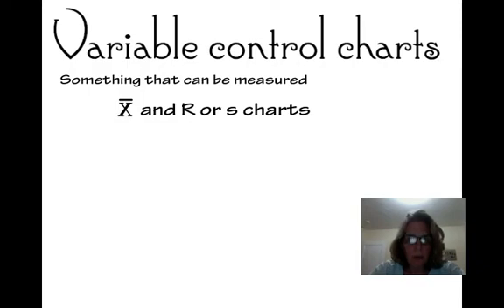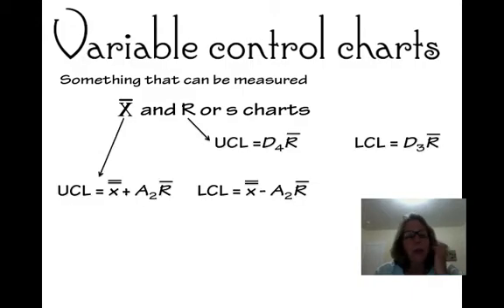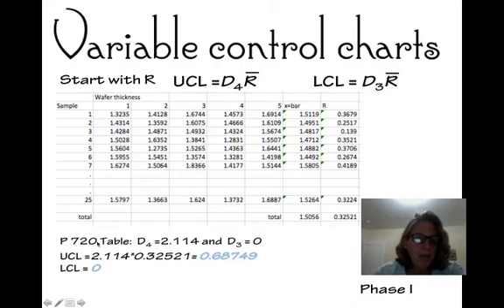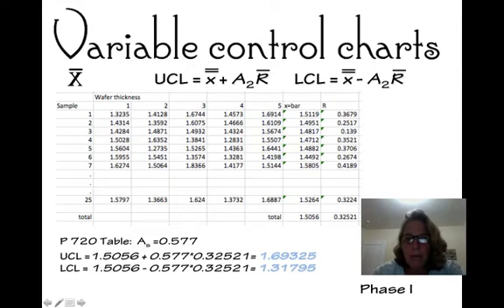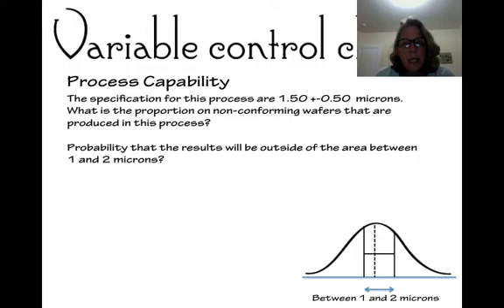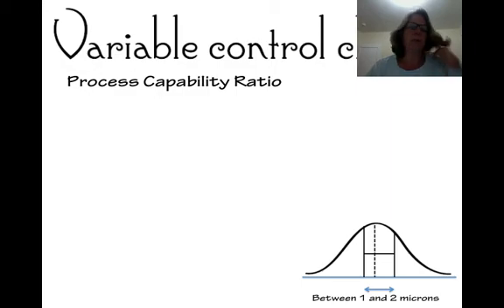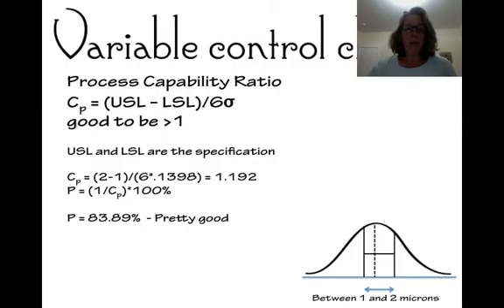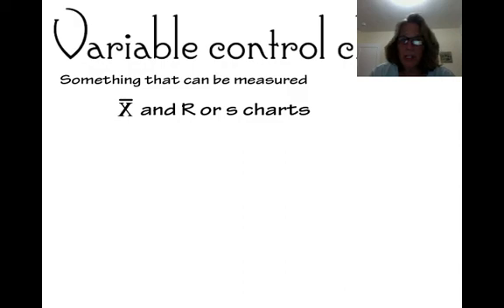IME 430 Control charts variables.mp4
Table of Contents:

01:04 -
01:43 -
02:57 -
03:44 -
04:05 -
04:17 -
04:20 -
06:26 -
07:14 -
07:35 -
07:57 -